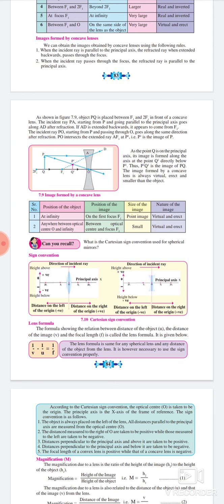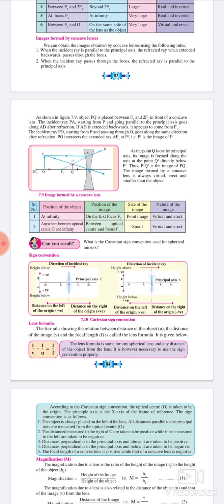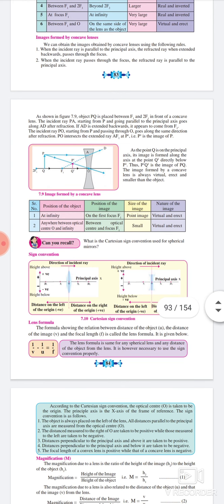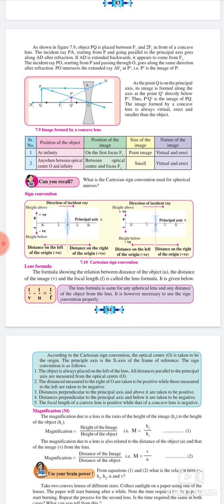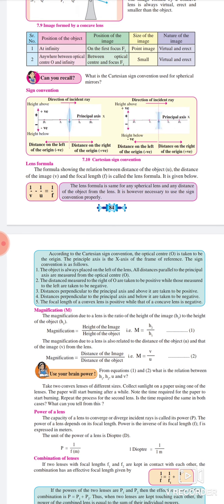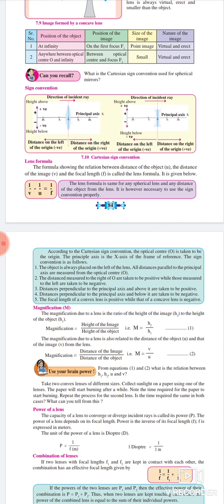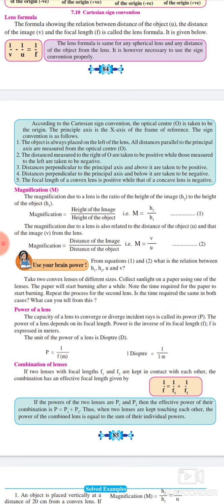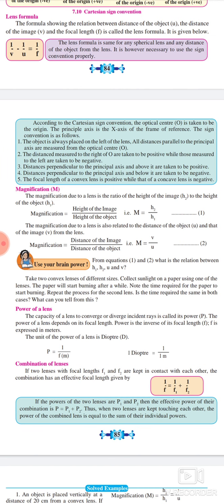class 10,0chapter 7,part 2,lecture 2.